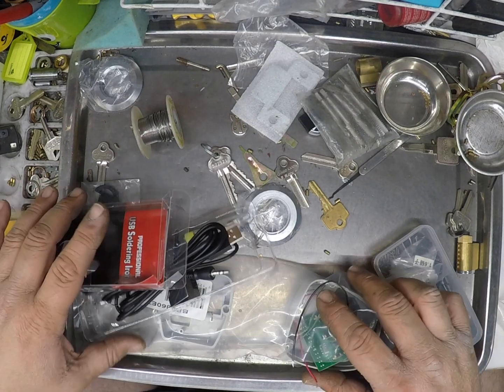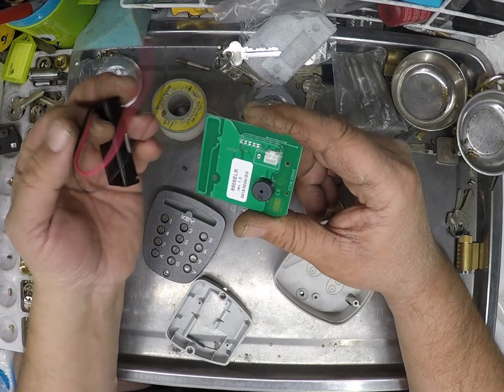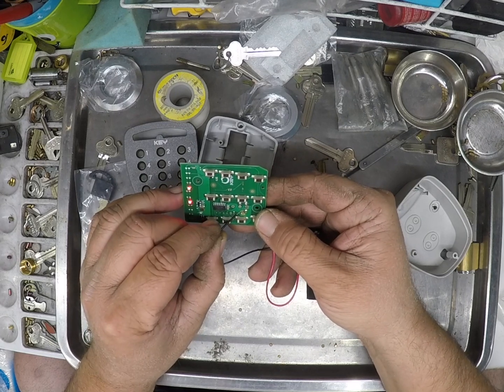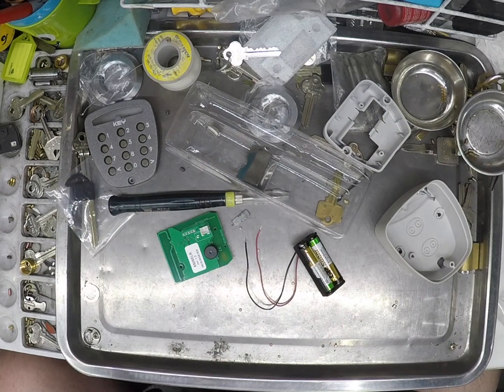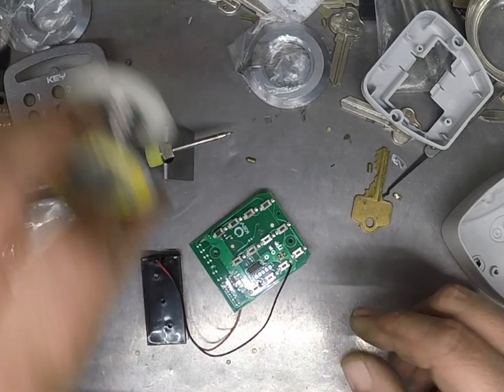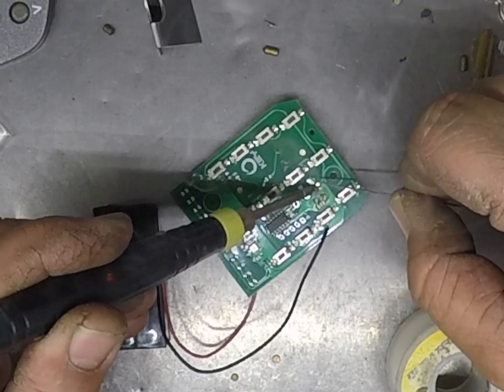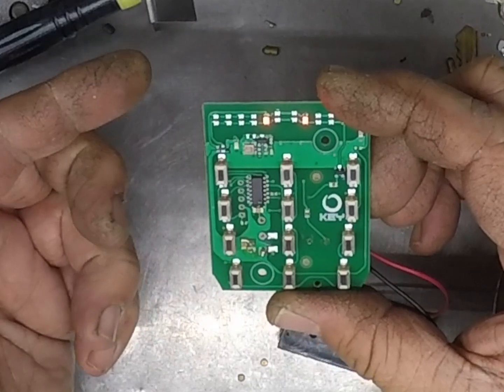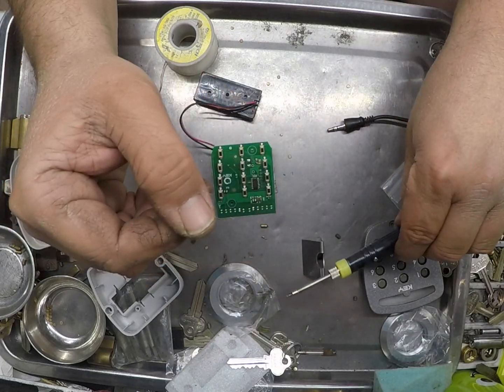USB Powered 8W Soldering Iron Test & Review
So I needed to solder two small wires, and I find I have left my gas powered soldering iron in the locksmith workshop. So the question is do I buy another gas soldering iron and do I buy a cheap one just to get the job done. The soldering iron that caught my eey was this USB powered soldering iron. Its hard to think that 5V DC could achieve soldering, so I invested the $20 and gave it a go. USBsolderingiron SolderUSB USB-Powered_Soldering-Iron